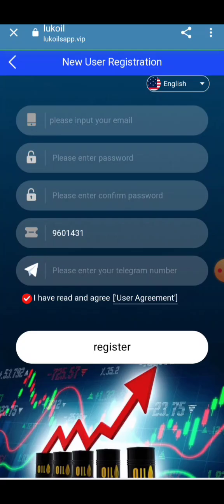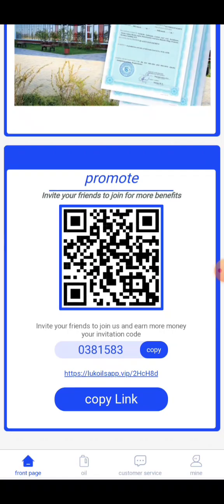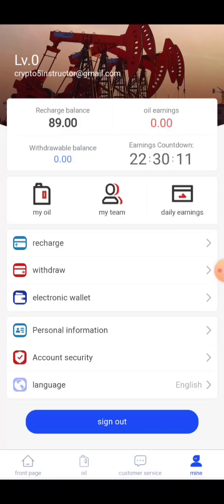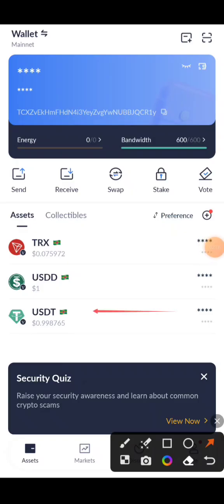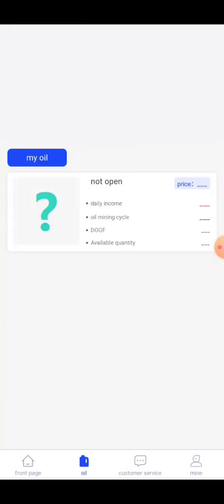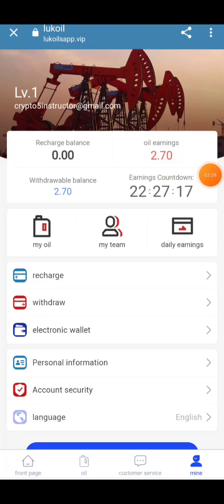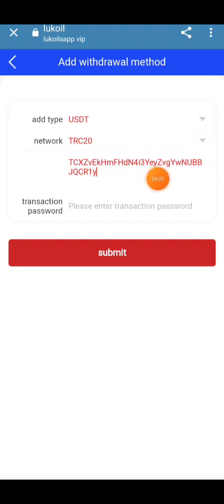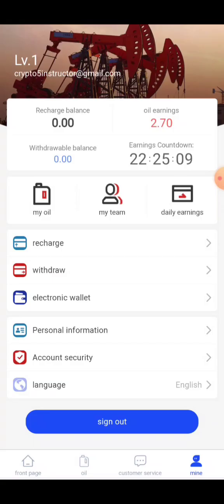The latest long-term oil investment company | sign-up bonus $80 USDT | easy money at home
1: Investment recharge can only use USDT currency, choose TRC20 network.
2: Investment income is updated at 00:00 every day in Salt Lake City.
3: Each level can only withdraw once a day, you can withdraw at any time, there is no time limit, the withdrawal will arrive within 1-2 minutes, the minimum withdrawal amount: 1USDT, no upper limit.
��Lv level investment daily income��
Recharge 9USDT to get Lv.1 Earn 2.7USDT every day
Recharge 46USDT to get Lv.2 Earn 11USDT every day
Recharge 196USDT to get Lv.3 Earn 48USDT every day
Recharge 596USDT to get Lv.4 Earn 146USDT every day
Recharge 1496USDT to Lv.5 and earn 369USDT every day
Recharge 3996USDT to get Lv.6 Earn 999USDT every day
Recharge 8996USDT to get Lv.7 Earn 2368USDT every day
Recharge 17996USDT to get Lv.8 Earn 5000USDT every day
Recharge 29996USDT to get Lv.9 Earn 8825USDT every day
Recharge 49996USDT to Lv.10 and earn 15625USDT every day
Invite friends to enjoy three-level discounts: through the invitation code agency online invitation registration, you can get commissions, and the rebate ratio of each level is as follows:
For example: Team A recharges 1000 USDT and gets 110 USDT 11% commission
For example: Team B charges 1000 USDT and gets 20 USDT of 2% commission
For example: Team C charges 1000 USDT and gets 1% commission of 10 USDT
Note: The more deposits, the more rewards
Party B's team recharges the third-level subordinates within 24 hours to receive high bonuses
The team recharges 500 USDT within 24 hours, and rewards 15 USDT
The team recharges 2,200 USDT within 24 hours, and rewards 30 USDT
The team recharges 5,000 USDT within 24 hours, and rewards 180 USDT
The team recharges 10,000 USDT within 24 hours, and rewards 400 USDT
The team recharges 50,000 USDT within 24 hours, and rewards 2,200 USDT
The team recharges 100,000 USDT within 24 hours, and rewards 4,800 USDT

The team recharges 200USDT within 24 hours, reward Lv.1
The team recharges 3000USDT within 24 hours, reward Lv.2
The team recharges 5,000 USDT within 24 hours, reward Lv.3
The team recharges 15,000 USDT within 24 hours, reward Lv.4
The team recharges 35,000 USDT within 24 hours, reward Lv.5
The team recharges 70,000 USDT within 24 hours, reward Lv.6
The team recharges 150,000 USDT within 24 hours, reward Lv.7

Rewards are valid within 24 hours. Lv. and USDT cannot be rewarded multiple times, only one of the two can be rewarded.

Tell your team that the company registration invitation link can be promoted on any social software, as follows: Facebook, Twitter, YouTube, Instagram, TikTok, KAO KAO, WhatsApp group, Telegram group, etc.
new usdt earning sites new earning apps
usdt mining site
earn usdt
usdt
mining
usdt free earn
usdt investment
usdt mining sites 2023
free usdt
investment site
storm gain mining
tether mining
tether usdt
usd mining
  best earning app
100$ per day
app earn
best earning
best paid apps on google play stor
dogecoin mining
earn app
earn free money
earning app
earning site
  usdt mining sites
mines
mining apps
mining sites
mining usdt
USDT earning website will be added in 2023
USDT income website will be added in 2023 USDT income website will be added in 2023
tether usdt
usd mining
cryptocurrency earning app dapp trx dogecoin mining
earn dollars app
Earn Dollars App Make $100 a Day
Earn App Earn Free Money
Make Money Apps